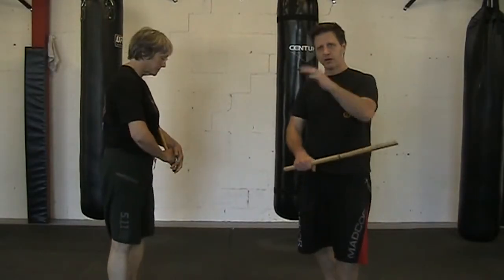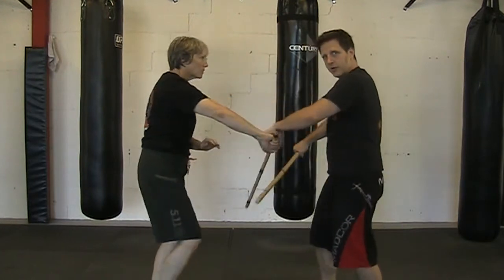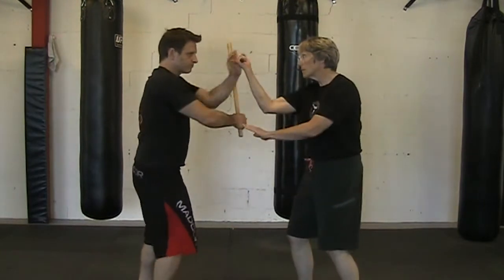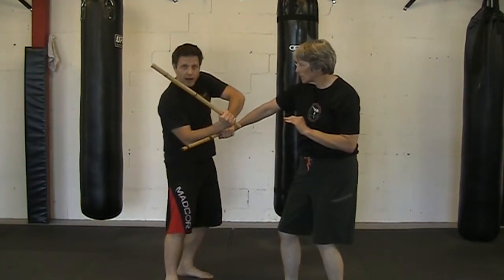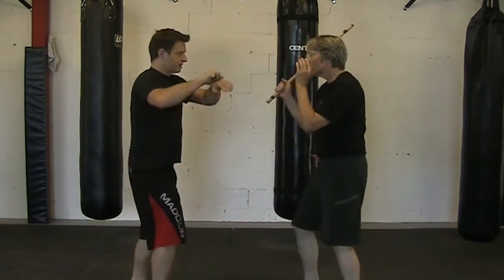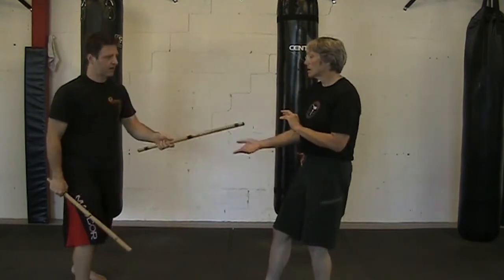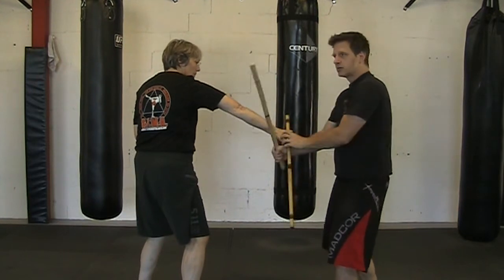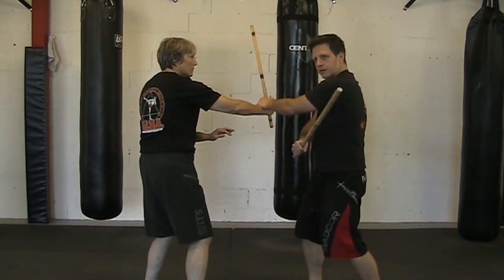Kali Single Stick - Close Quarter Drills, Dis-arms Part 1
Continuing our series on close quarter drills,(we call this drill "punyo sumbrada"), we start to implement dis-arms from different reference points.